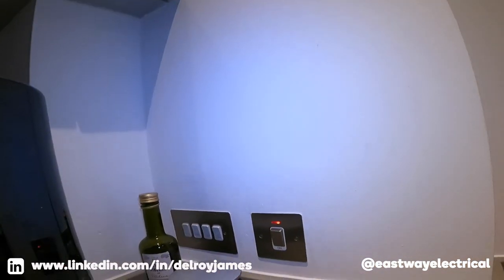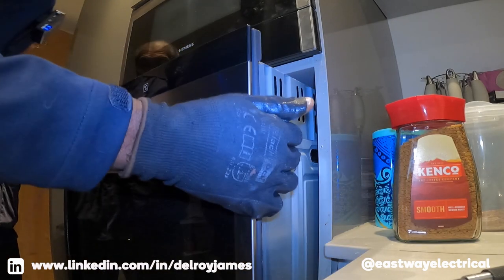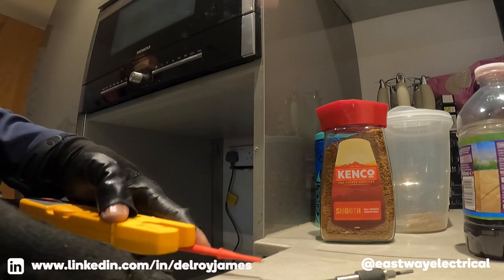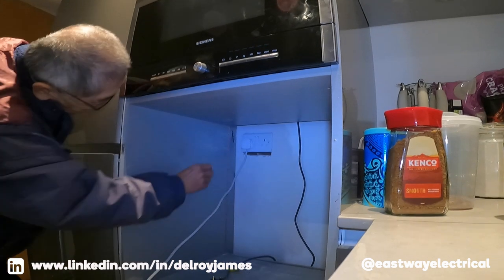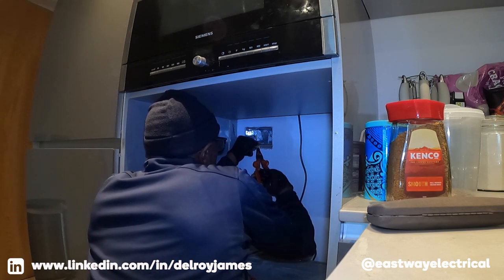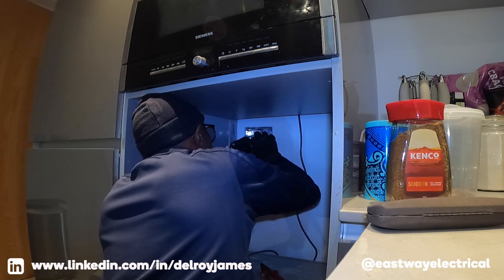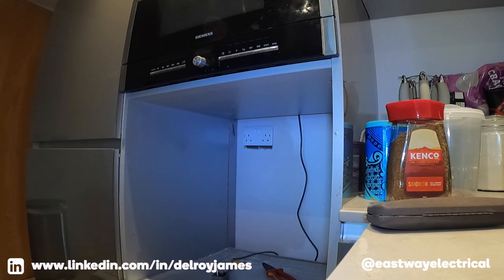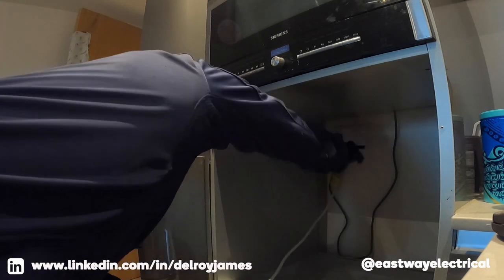Full Fault Find and Repair On Oven Circuit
This a unedited version of a fault finding job on an oven circuit.

Timestamps: